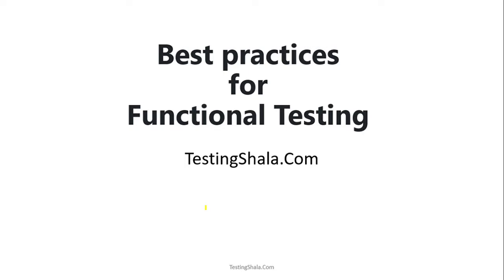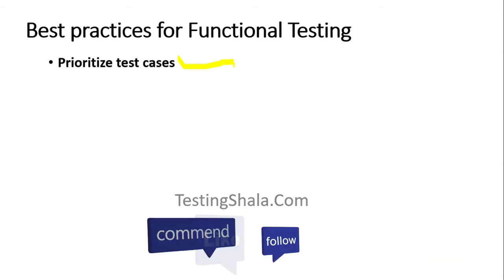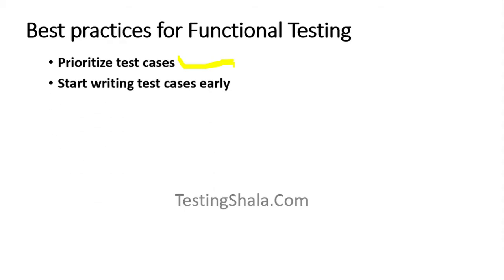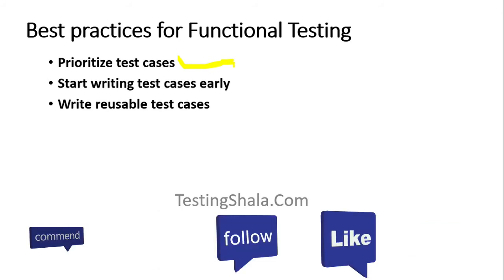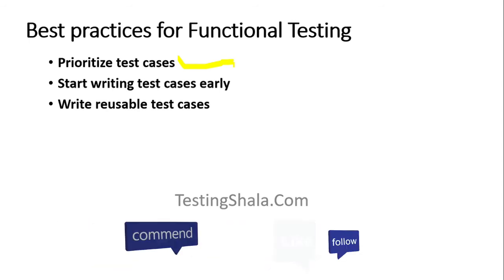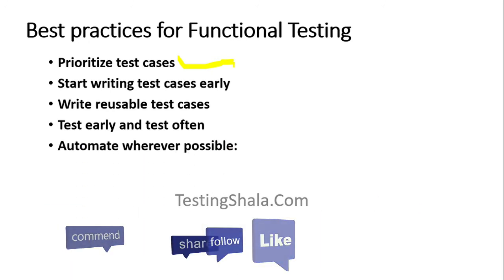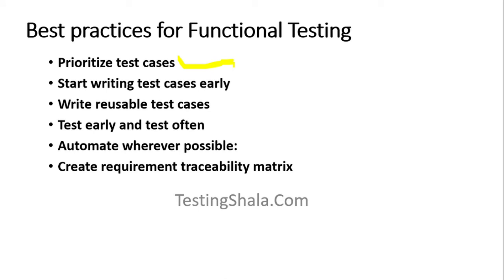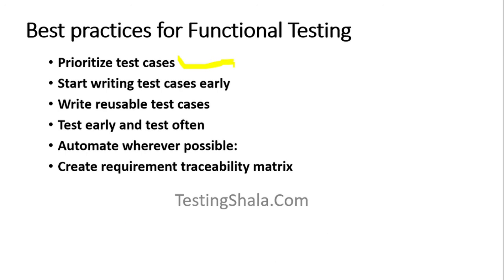functional testing tutorials (6 best practices ) | testingshala | testing types | software testing